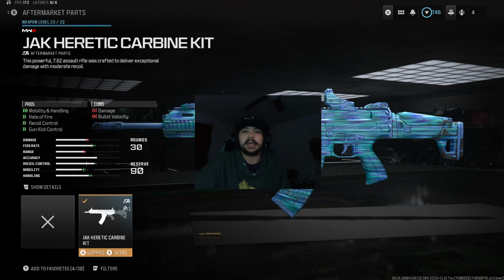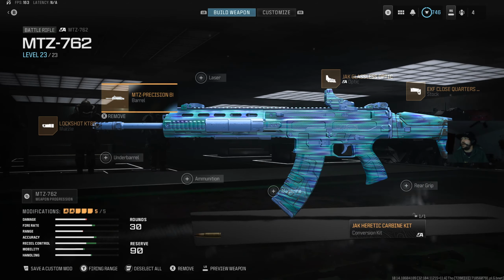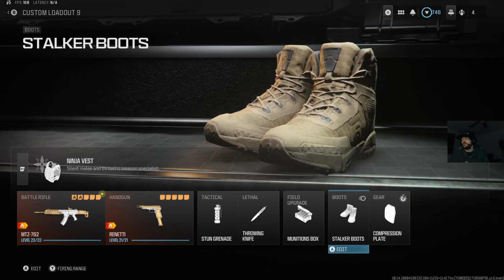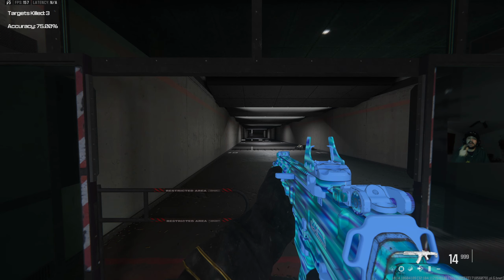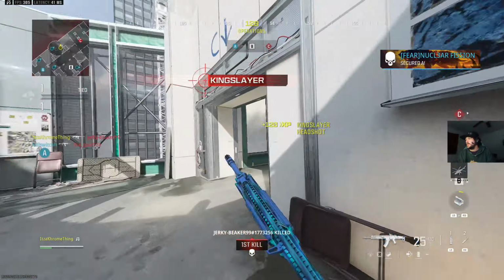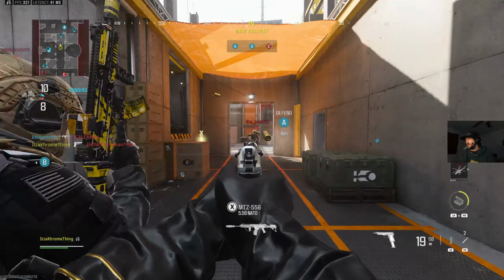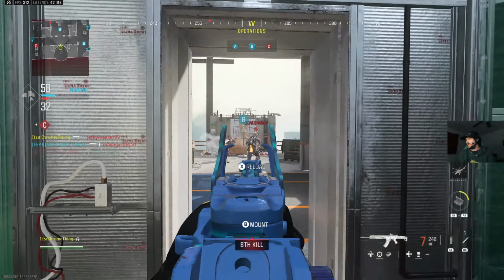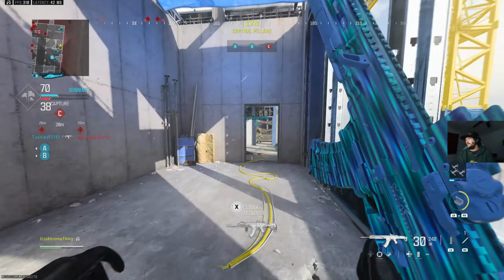This Could Use A Slight Damage Buff | 2 DNA Bomb Gameplays | JAK Heretic Carbine Best Class Setup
All of your support is what makes this channel and helps it grow! Thank you and as always, i hope to see you in future uploads! This has been Khrome  ~ Signing Out.